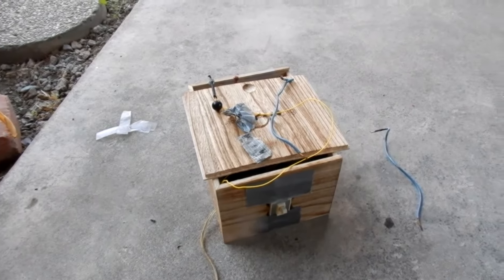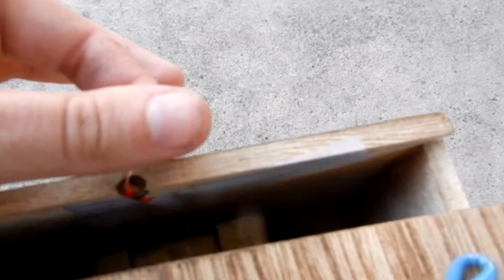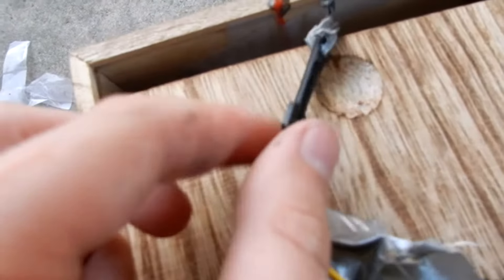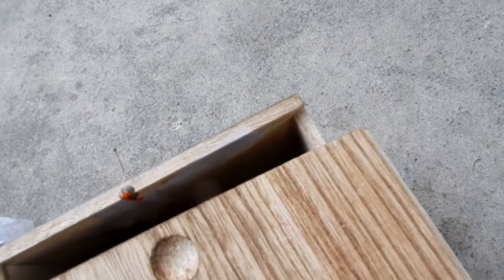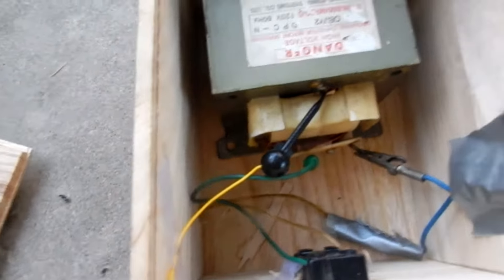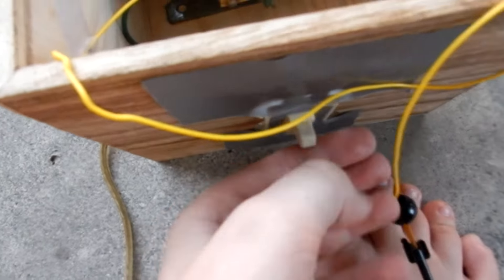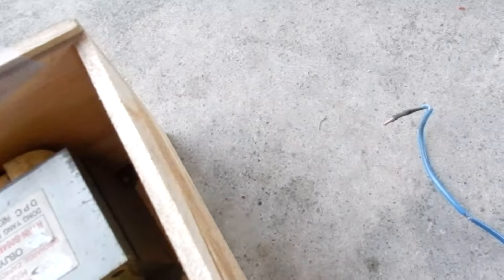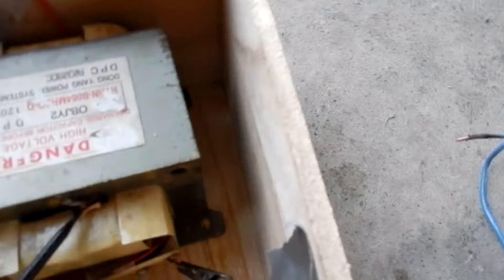Aftermath of high voltage power supply experiment.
again dont try to do what i did